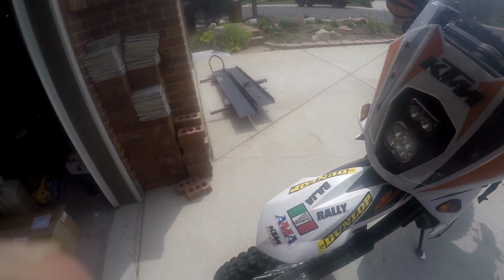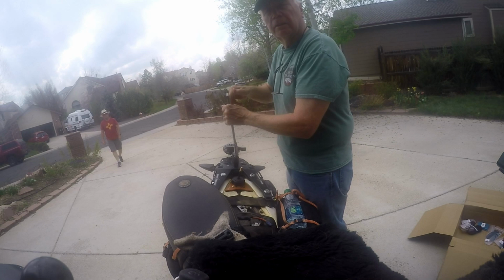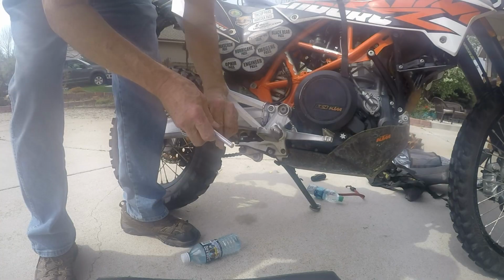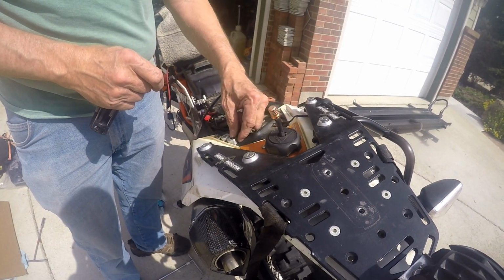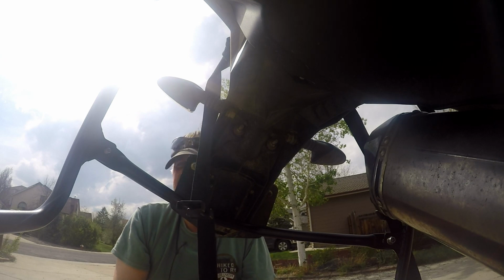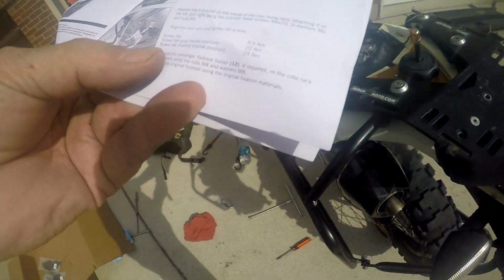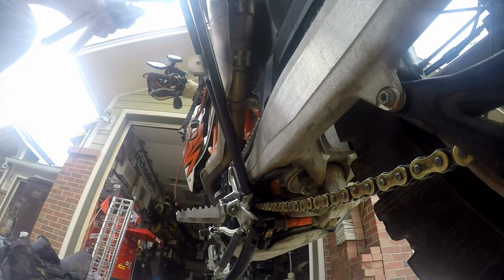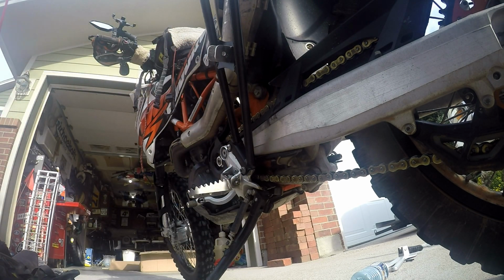KTM 690 KTM/Touratech Pannier/Luggage Rack Install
May 1, 2018 - I'm trying to get rid of my rear rack Rollie top bag and Rotopax fuel cannister,  so I am transitioning to side racks with large soft pannier bags that can carry all my stuff. As I am aging, I have trouble getting my leg over the rear of the bike,so I do not want a anything getting in my way. When I traveled, I had all my clothes in the top bag and I put tools and dog food in the side bags. All Wolfman products. I bought the KTM Powerparts rack, which is the stainless steel Touratech rack, but painted black, because I know it fits in with my Perunmoto rear rack. Plus, I am assured that my stock buddy pegs will mount up correctly. At the end, I mount a Mosko Moto Backcountry 35 side bag, but discover that it sits higher than the previous Rotopax canister.  Bummer! I then head over to the nearby Wolfman factory to see what they have to offer. My next video will show me mounting a Wolfman 2018 Rocky Mountain Saddle Bags.